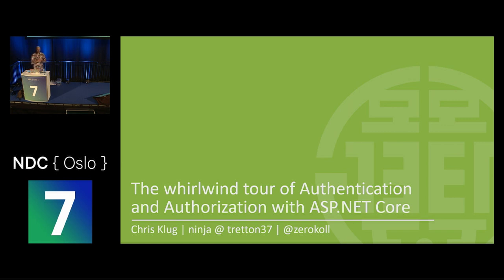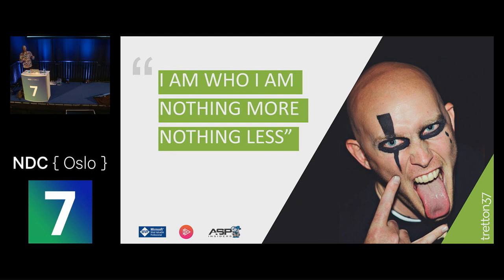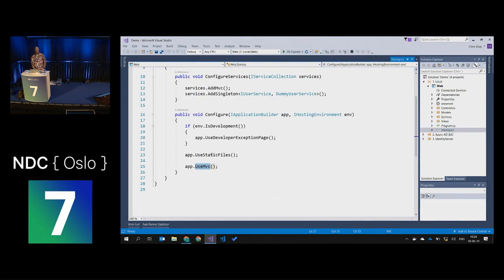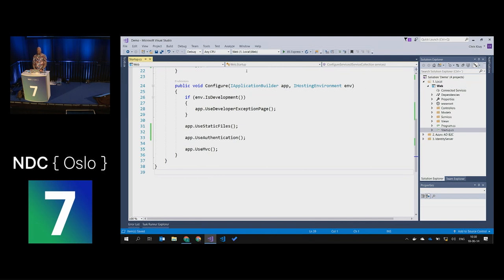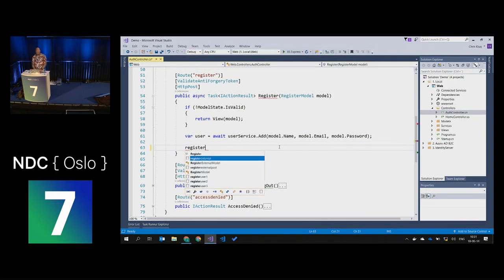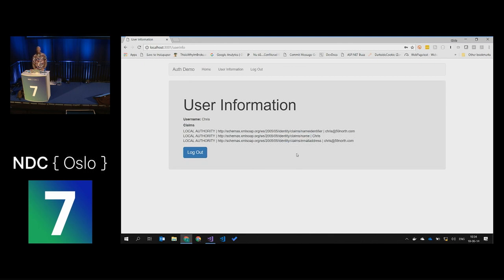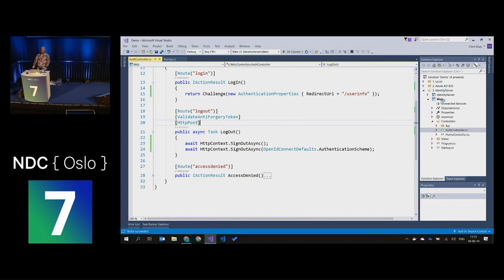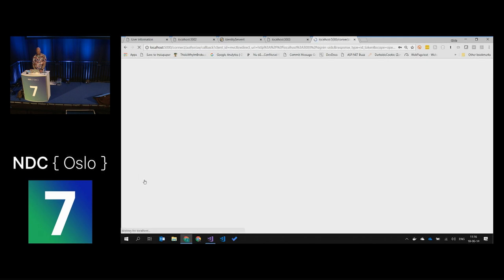Implementing Authentication and Authorization with ASP.NET Core 2 - Chris Klug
Authentication and authorization is not a fun topic for most people. It is generally that thing that has to be there, but nobody really cares about. And on top of that, every time the requirements are a little different. And every time we have to figure out how to write all the plumbing to get it done properly. It is security after all…

In ASP.NET Core, Microsoft has made it fairly easy to get it all done. In most cases, it is only a few lines of code and some minor configuration, and you are up going. However, if you don’t know the lines of code and the config, it can be hard.
In this presentation, you will see a whole heap of different types of authN and authZ being configured and used. There will be social logins, local logins, AD-based logins, and even token based auth for SPAs. Basically, everything you need to get up and running when it comes to authenticating your users in ASP.NET Core.